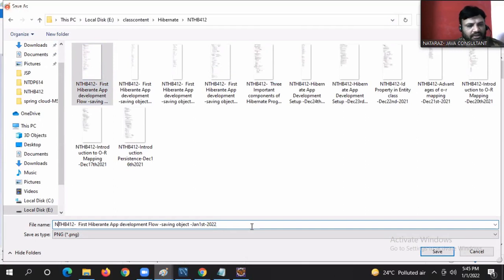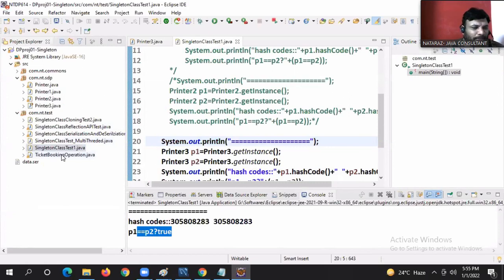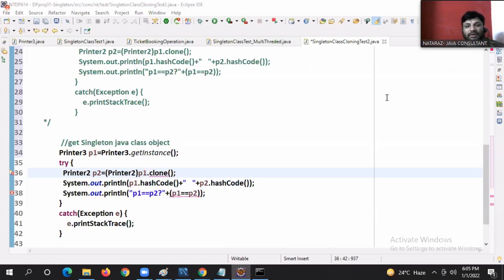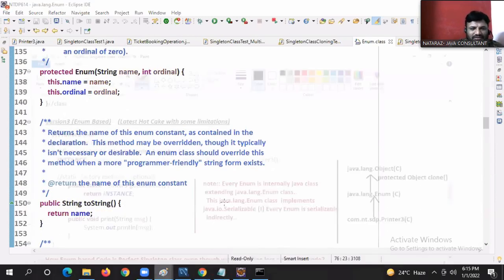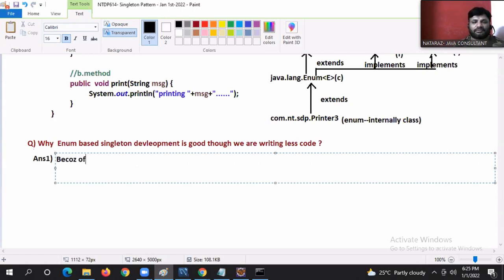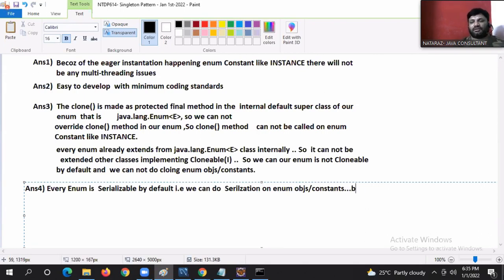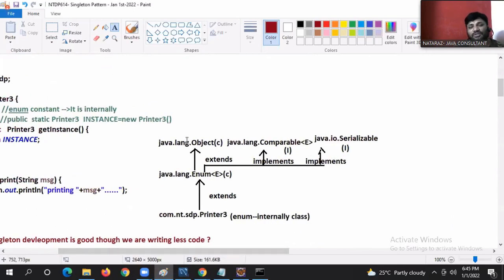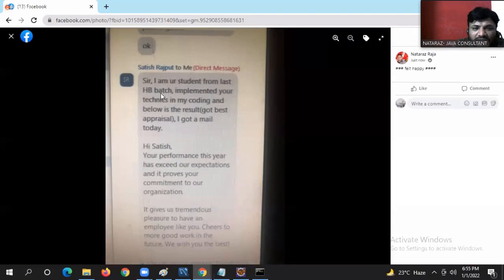DAY 12 | Singleton Pattern